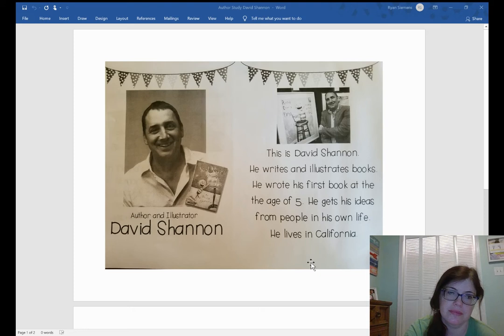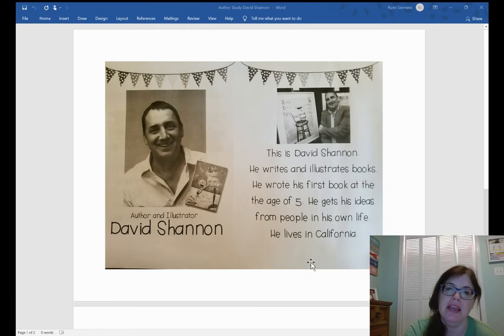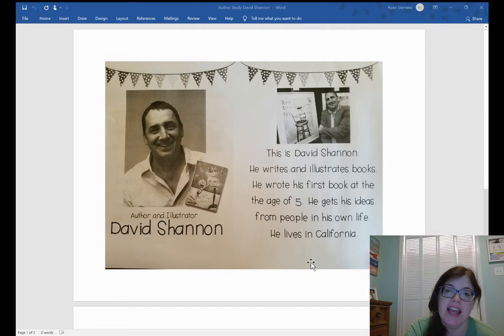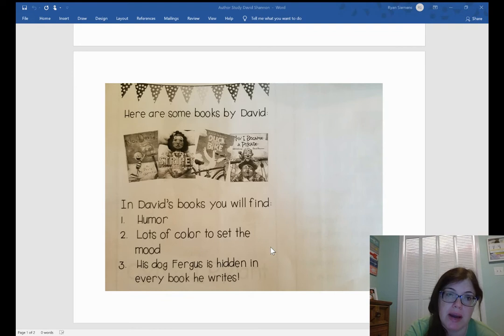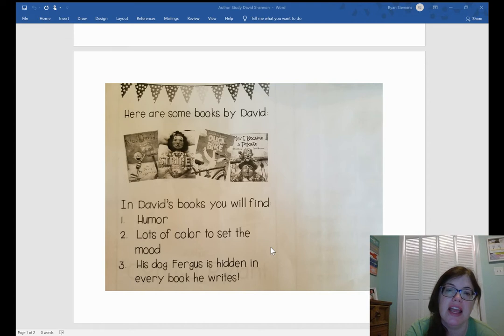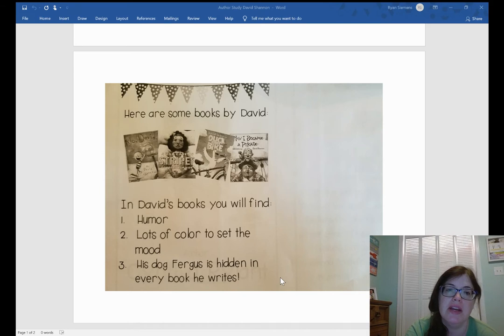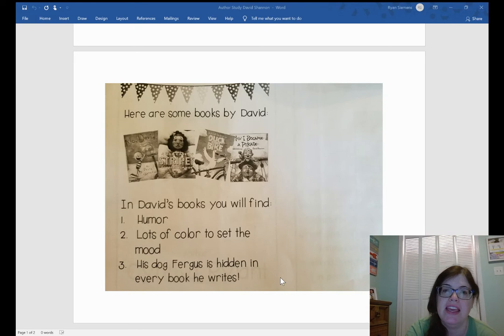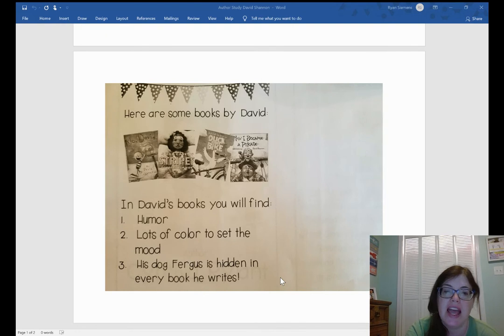Author David Shannon 4.22.20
Author Study: David Shannon